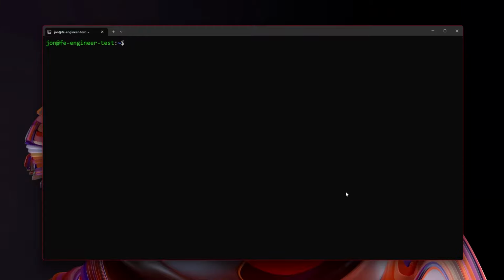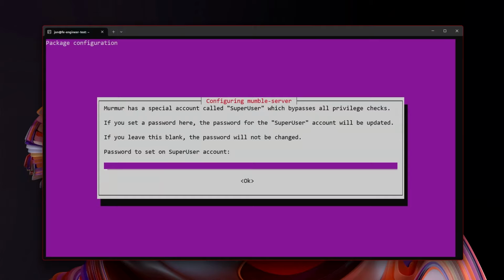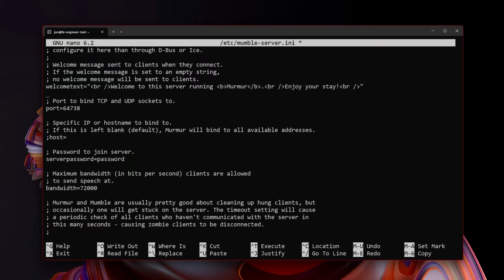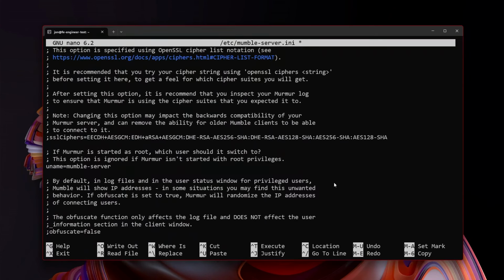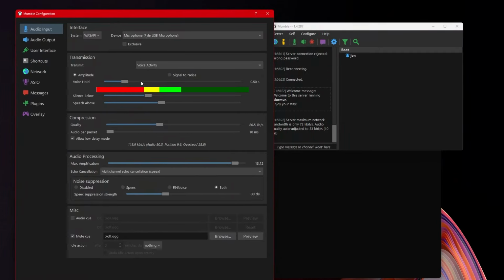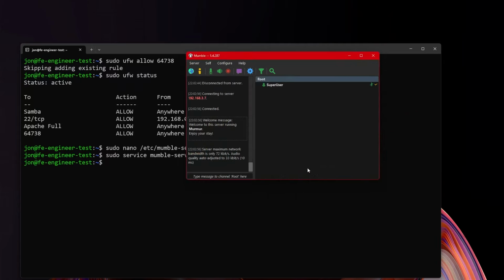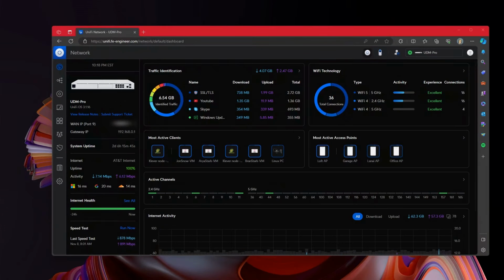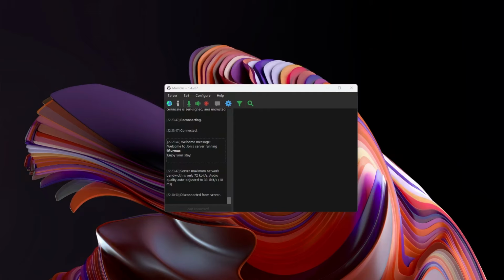How to run your own VOIP server. Open source voice server for friends, gaming, and more!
In this video we will go over step by step instruction for installing and running your own VOIP server.  Incredibly stable voice server that can be used for chatting, gaming, friends, family, and more.  Ultra low latency for clear communication, highly customizable, and able to support hundreds of concurrent users.

Client software available on windows/mac/linux/ios/android.  Users should be able to connect to your VOIP server from just about any device.

Server Installation:
sudo apt-get install mumble-server
sudo dpkg-reconfigure mumble-server

Inside reconfigure
Yes to running on boot
Yes to higher priority
set [SuperUser password]

Edit Mumble configuration file
sudo nano /etc/mumble-server.ini

Inside configuration file lines to consider editing
welcometext
port
serverpassword
users
messageburst
messagelimit
public server registration if you really want it to be public
sslCert
sslKey
autobanAttempts
autobanTimeframe
autobanTime

To connect to your server from mumble client
Server -- click connect
click add new
address = [ip of server] or [domain or subdomain setup through DNS]
port = [64738]
username = [pick a username]
label = give it a label so you know what server you are connecting to

To connect as super user
username = SuperUser
password = [super user password]

To allow users to connect from a domain rather than your home IP address

setup a DNS entry pointing to your home [IP address]

Home router port forwarding
find port forwarding and setup a rule as follows
from anywhere
on port [64738]
to [serverIP]
on port [64738]
accept

You and friends who you give access to should now be able to connect using the DNS entry you created and connect to your mumble server!

You can also install the server on windows as a windows service!